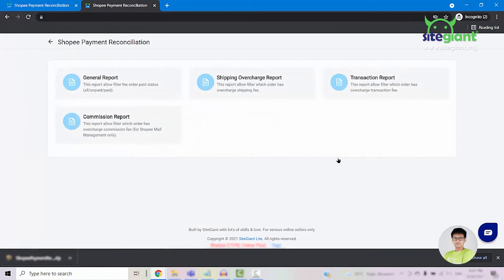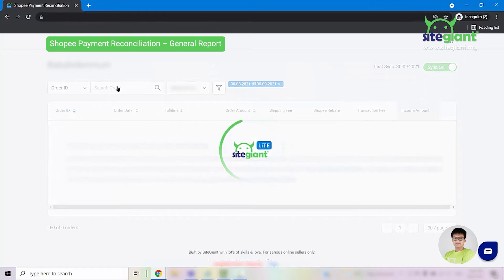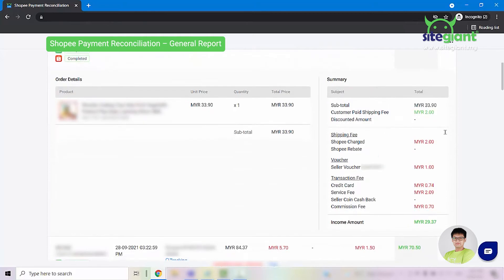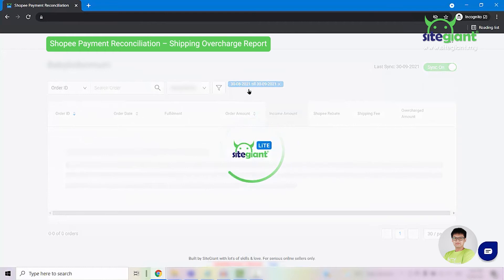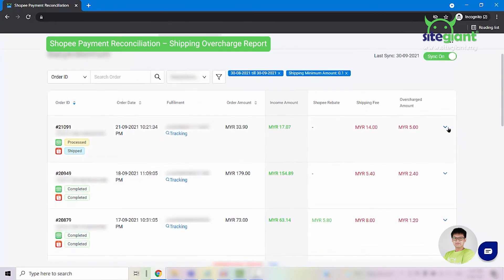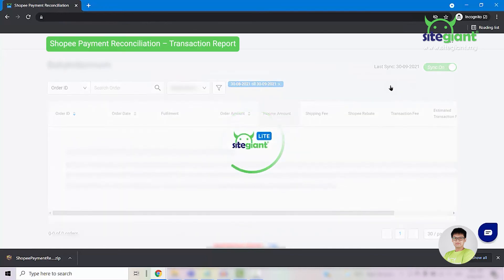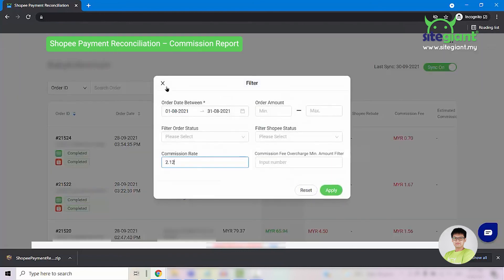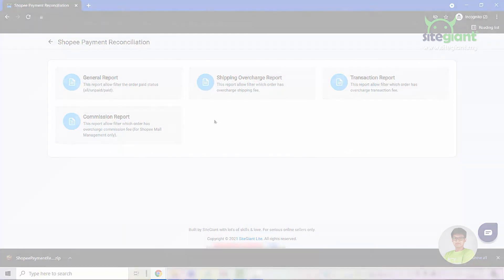SiteGiant Tutorial - Shopee Payment Reconciliation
For this episode, we will be covering how to use the Shopee Payment Reconciliation to generate and track any overcharges:

0:20 Setting up Shopee Payment Reconciliation for first time user
0:52 How to view shopee paid orders in General Report
2:00 How to view Shipping Overcharge Report
3:28 How to view Transaction Report
4:05 How to view Commission Report

We hope that this episode gives you some insight on how to identify and reconcile overcharges with the Shopee Payment Reconciliation tool.